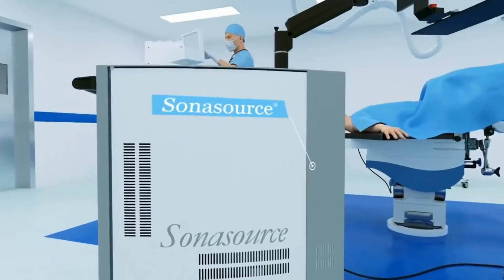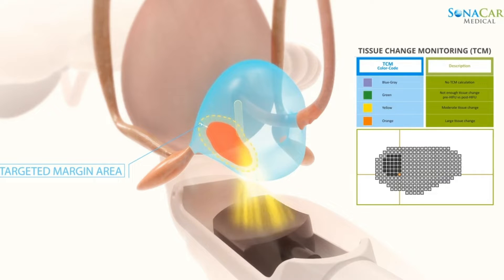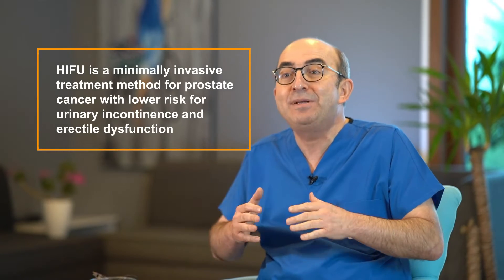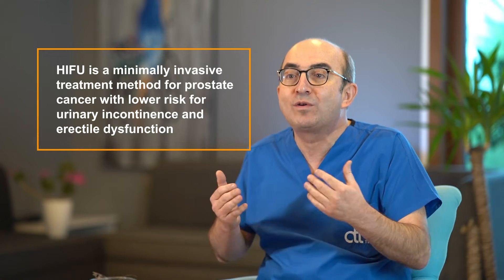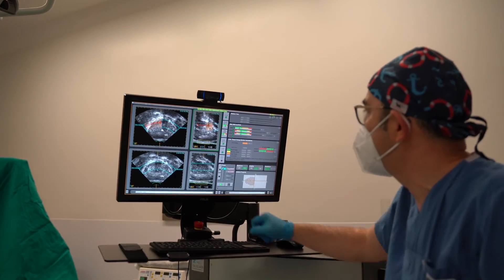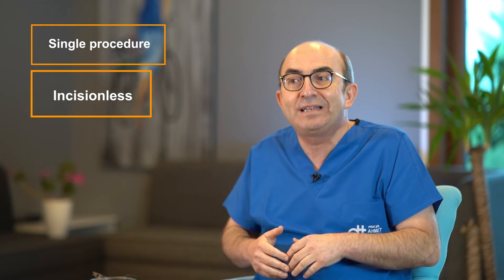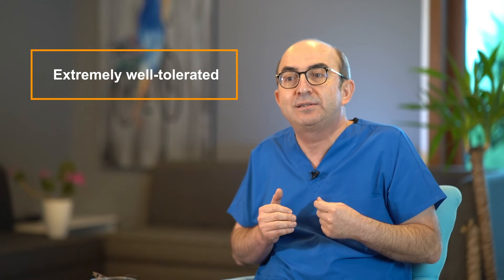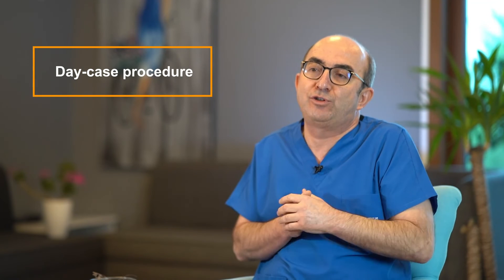HIFU Ablation: Prostate Cancer Treatment without Surgery | Prof.Dr. Ahmet Tuncay Turgut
HIFU; It is the most modern and advanced treatment method that destroys prostate cancer using high-energy sound waves.

In this method, called focal HIFU, the cancerous tissue is precisely targeted with millimetric precision using the latest and high-tech imaging methods.

HIFU is a scientifically proven method of prostate cancer treatment.

What is the most important advantage of HIFU treatment?
With HIFU, the cancerous tissue in the prostate gland is completely destroyed, while the remaining normal part of the gland is preserved; In this way, since the functions provided by the normal tissue around the tumor are not damaged, the risk of problems such as urinary incontinence or erectile dysfunction that may occur after the surgery is eliminated.

What is the risk of side effects of HIFU treatment?
HIFU; It is the method with the lowest probability of side effects among prostate cancer treatment methods.

Where in the world is HIFU treatment used for prostate cancer?
It is used in many countries of the world, especially in the USA and Western European countries. HIFU treatment is recommended by many professional and scientific institutions that are authorities in this field, especially the European Urology Association.

How does HIFU treatment affect cancer?
High-energy sound waves directed at the cancer tissue with millimetric precision create a heat effect of 90 0 C, disrupting the structure of cancer cells and destroying these cells within a few seconds.